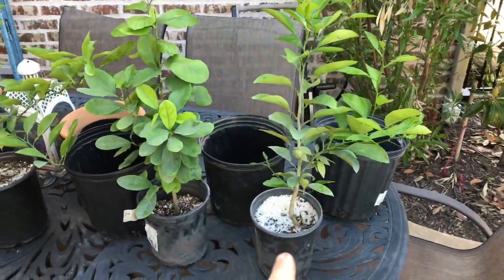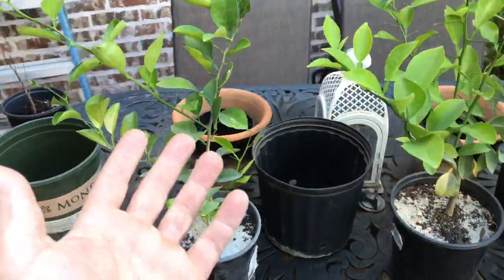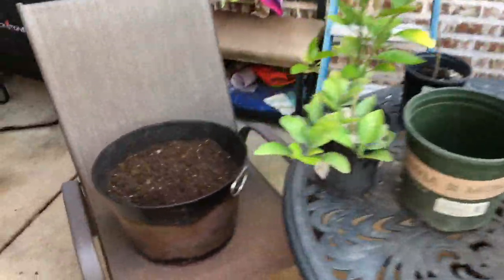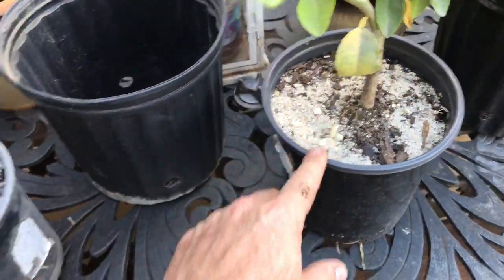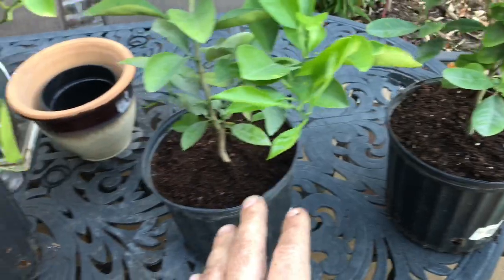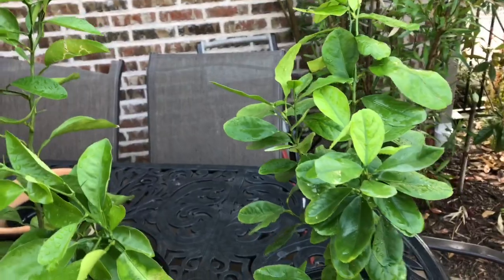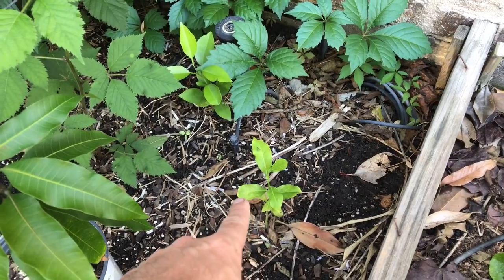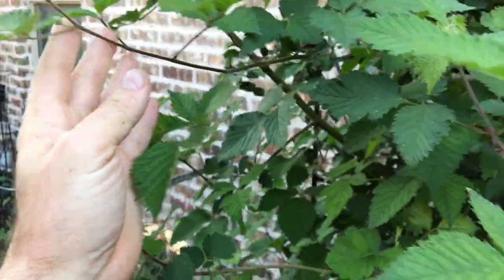Growing Citrus Trees From Seed, Month 23 - Time For Repotting!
My Citrus Trees grown from seed are now almost 23 months old and it's time to get you updated on the Lemon and Orange Trees!

The outdoor greenhouse did well to provide some frost protection to my young citrus trees over the winter.  Now that it is well into spring and the temperatures are almost in the nineties, it's time to repot these tress into 2 gallon pots so the roots have room to grow, the pots don't get over heated and don't dry out.

Since Citrus loves the sun, I need them to get ample amount of sunlight while I keep up with their watering schedule.

I hope you'll enjoy both of my Citrus series'.  Here's the Orange and Lemon series links:

Some Citrus Care Info:
Citrus Trees like slightly acidic soil (5.5-6.5 PH) and it needs to be well draining soil full of sand, moss and perlite.  They should be kept in warmer conditions while they are seedlings (75-85 degrees) and water them infrequently, but heavily - allowing all the water to drain from the pot, keeping it moist only.

Heirloom Tomato Seeds:

Jiffy Professional Seed Starter Mini Greenhouse:

Organic All Purpose Fertilizer:

Grow Room Rack:

Grow Room Lights:

Sensei Pruners/Shears:

Gardening Gloves: